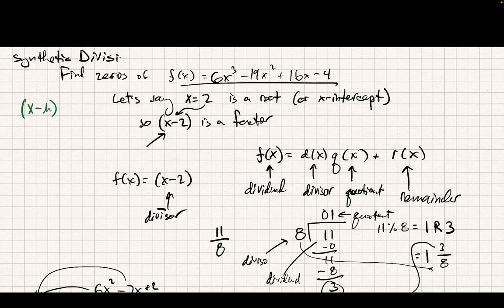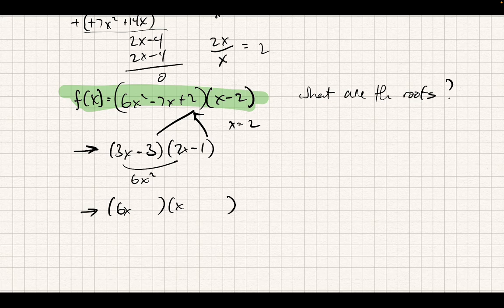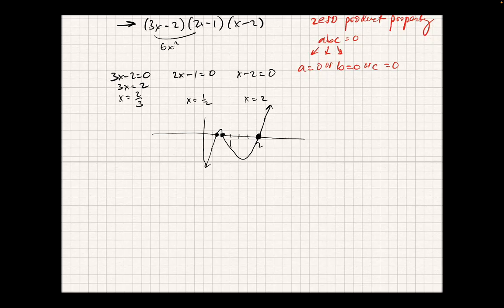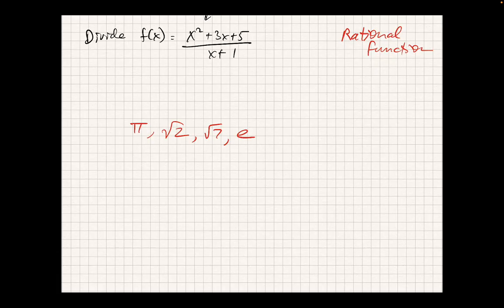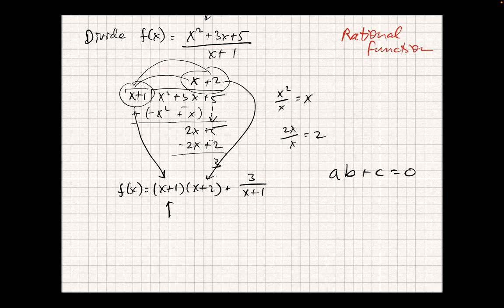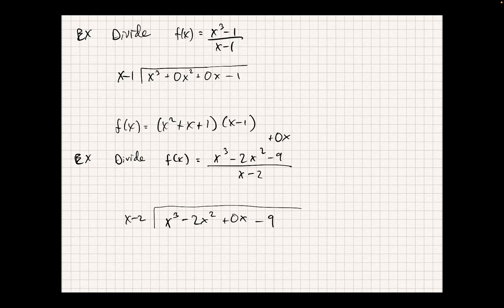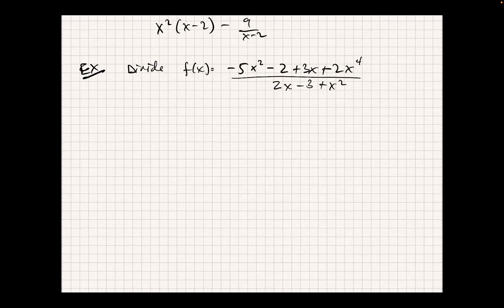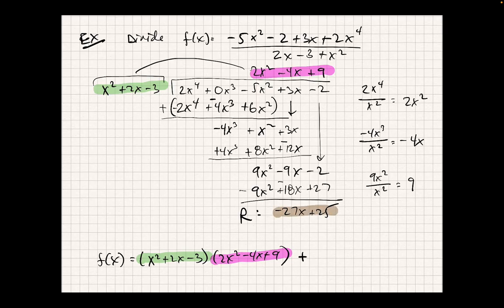§3.3a 1-4-2026 Polynomial Long Division